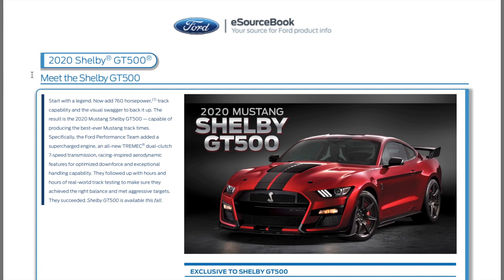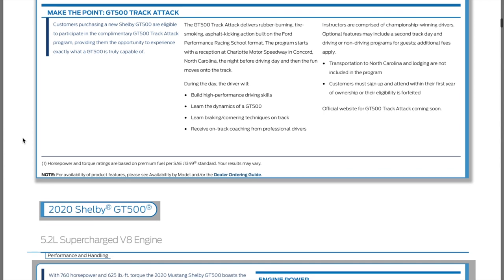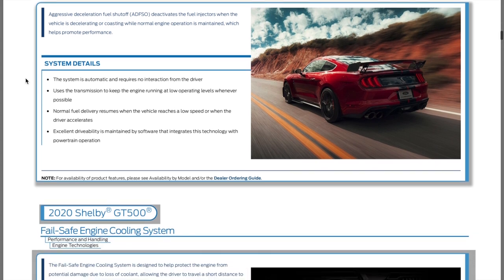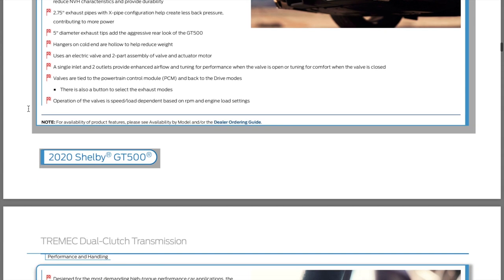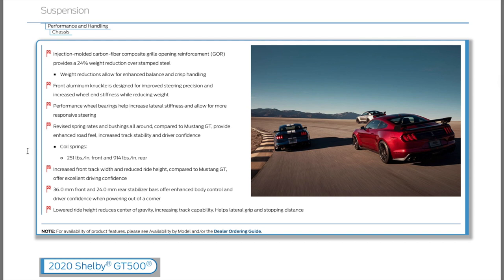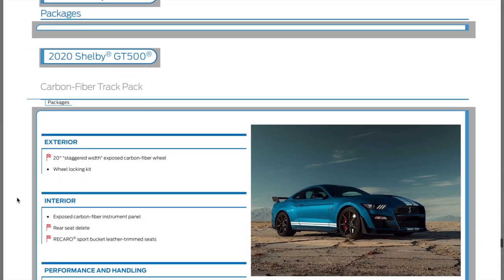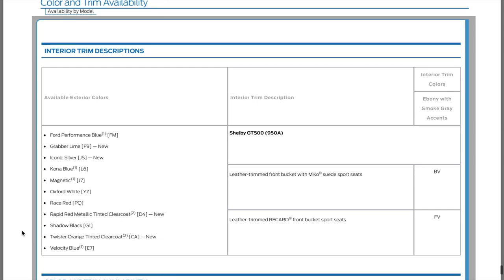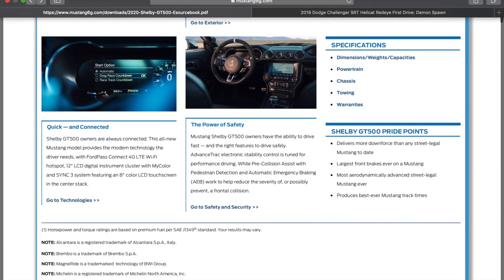2020 Shelby GT500 Full Specs (weight)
Let's review the 2020 GT500 eSrouce handbook from Ford where we get the actual curb weight.

The 2020 GT500 weight has been officially released and the horsepower numbers are out as well. Will this car compete with the hellcat redeye on the drake strip? Who cares, its made for the road course. But yes, it does have almost an identical power to weight ratio as the hellcat redeye. But, it will have a DCT transmission and full aero to make it go around the track like a proper track toy.